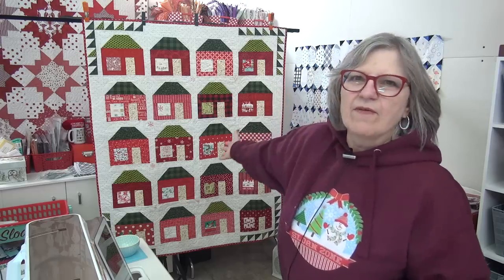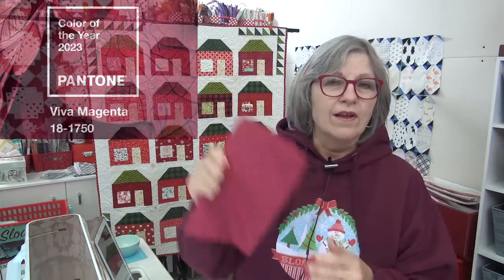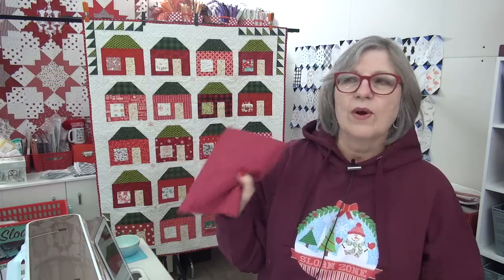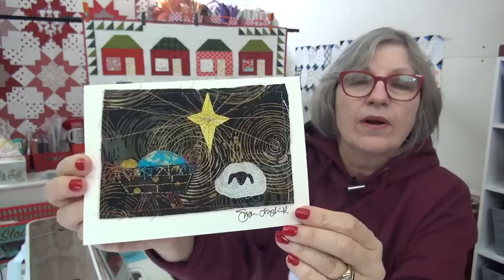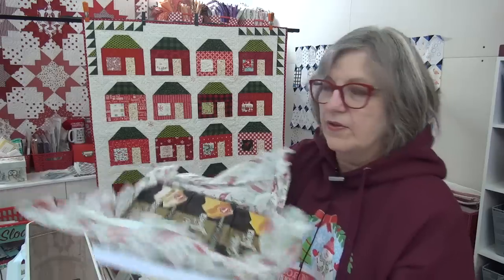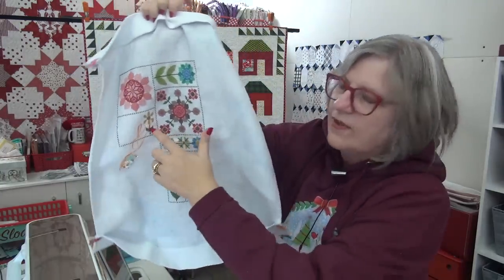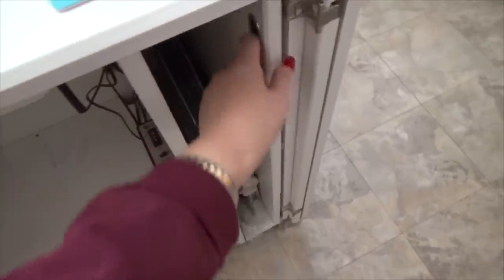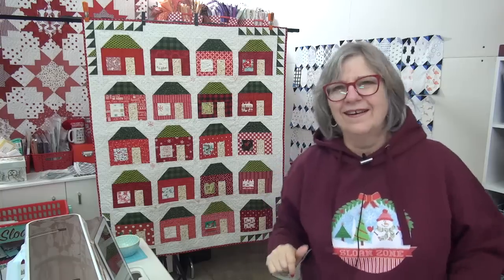Do you like the Color of the year? and cookie exchange day!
::Visit My Kitchen community, so many great cookie things being shared!
::Pantone color of the year Color of the Year 2023: PANTONE 18-1750 Viva Magenta
::Learn to Cross stitch

::Quilt Alliance block a month - a update on this.
Quilt along details in Mid Feb. Starts in April

::Bras for the Cause update - Raffle tickets at $1.00 each or 6 for $5.00 send payment
Quilts in the News
Blair There is a quilt show in Los Angeles until March 12, 2023. It is FREE on Thursdays and $15/$18 on other days. Parking is free. It is called "Fabric of a Nation: American Quilt Stories".
On Saturday, December 3, the Art Museums of Colonial Williamsburg will welcome visitors to experience two new exhibitions of historical textiles including many recently acquired pieces that will make their display debuts. Stitched in Time: American Needlework will open at the DeWitt Wallace Decorative Arts Museum and feature nearly 60 examples of bedrugs, whitework, embroidered hand towels, quilted petticoats, samplers, mourning and commemorative needlework, crewelwork, needlework with religious and geographical influences as well as sewing accessories. At the Abby Aldrich Rockefeller Folk Art Museum, an entirely new rotation of quilts, including most that are newly acquired and never before displayed, will be seen in the popular exhibition The Art of the Quilter that opened in 2021. Attached for your convenience is another copy of the press release that was sent to you last month.

::Winter Quilt that is behind on the wall on my back table is in the layer cake book called Banana